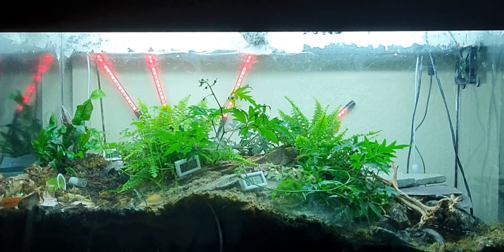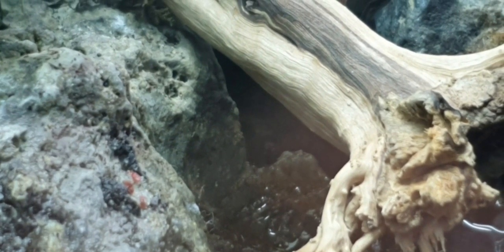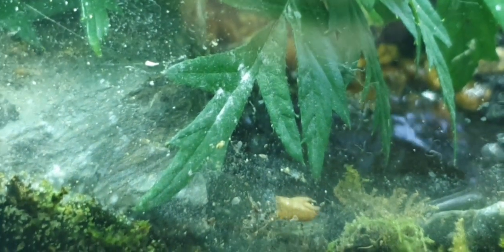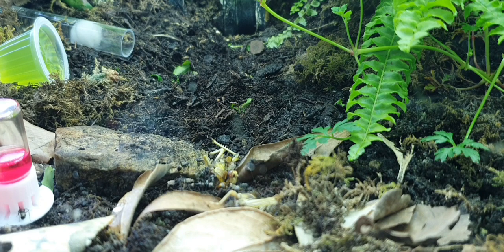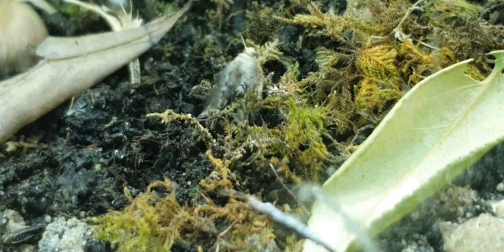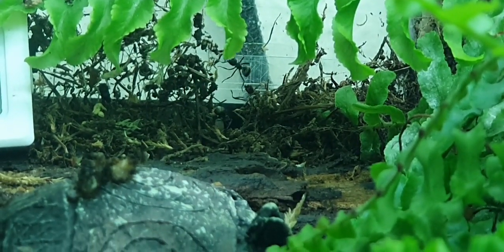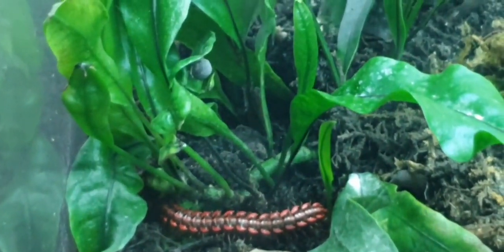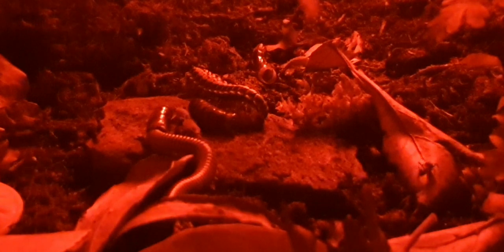Massive multi species vivarium We finally got a crab! episode #4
Massive multi species vivarium
We finally got a crab! episode #4

Welcoming in to this amazing vivarium a vampire crab. These are awesome brightly coloured fresh water crabs and a great addition to the tank. This little ones going to need a name so head to the comments section to choose your favourite

Also check out our booming Colony of Polyrhachis Dives (The Moorfolk) and some amazing behaviour I've Been able to film.

After that we dive into the world of insects to search out the other inhabitants of the tank with a short section on nocturnal behaviour.

Time stamps
Welcoming the crab: 00.28
Polyrhachis Dives: 07.54
Other inhabitants: 17:00

Musician: Marco Lazovic
Musician: Sapajou
Musician: Nordgroove